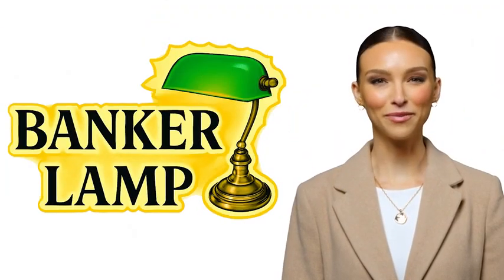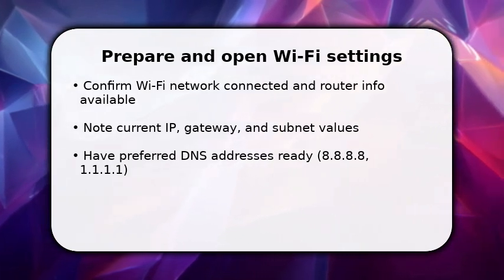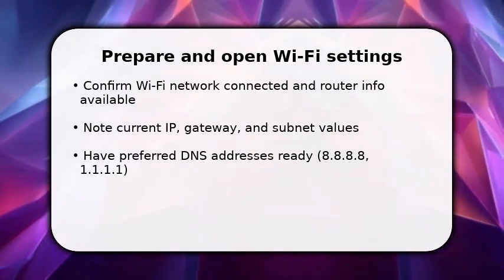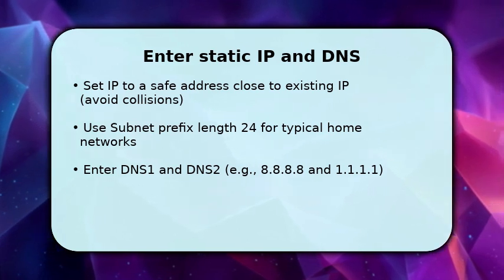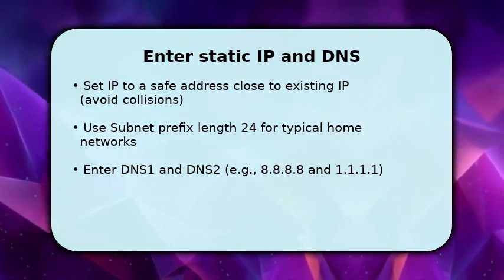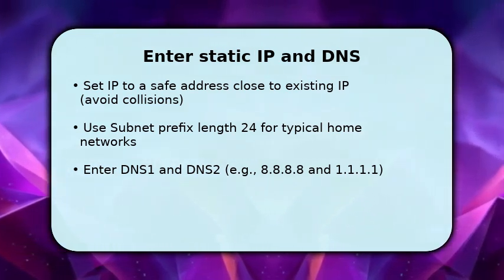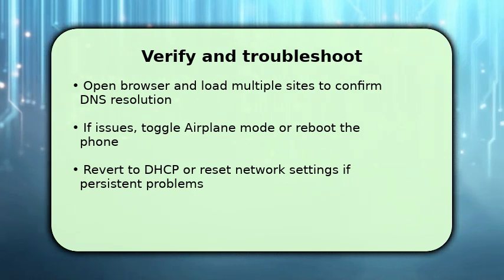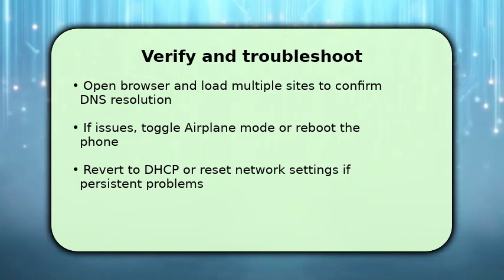How to Use Dns in Samsung J7 (updated)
Discover the essential guide on using DNS settings in your Samsung J7 smartphone to enhance browsing speed and security. Learn how adjusting these network configurations can significantly improve internet performance right from this comprehensive tutorial.